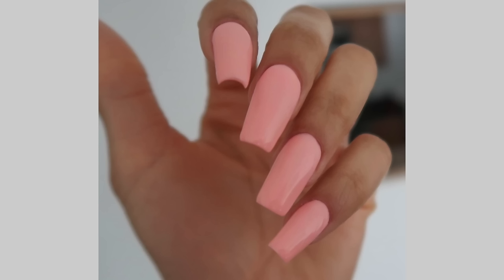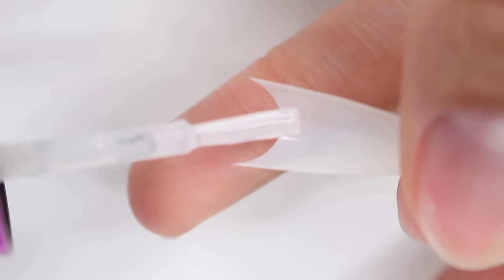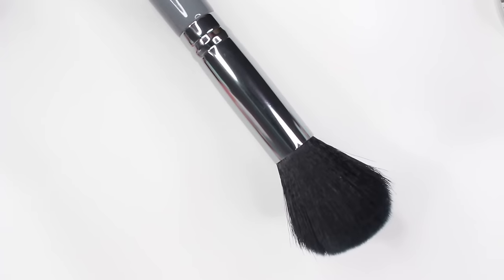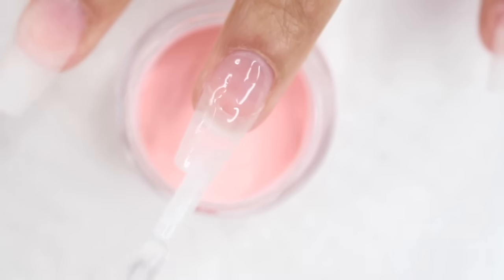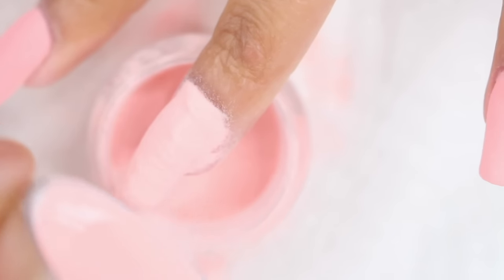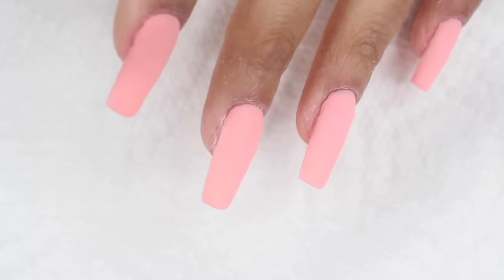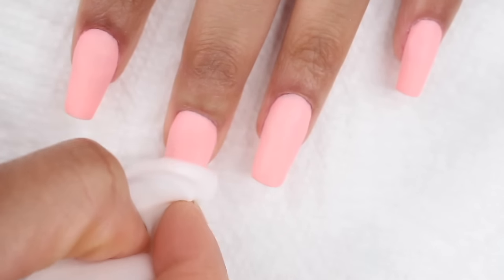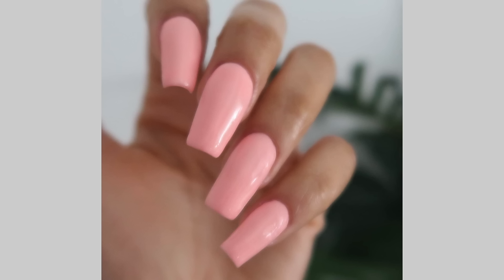HOW TO DO DIP POWDER NAILS WITH TIP AT HOME | Revel Nail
DIP POWDER *

for todays video I have a tutorial of how to do dip powder nails with tips using Revel dip powder! do you guys want to see a dip tutorial on short nails?

nail tips *

similar tips *

cuticle pusher and trimmer *

cuticle pusher *

Striping tape *